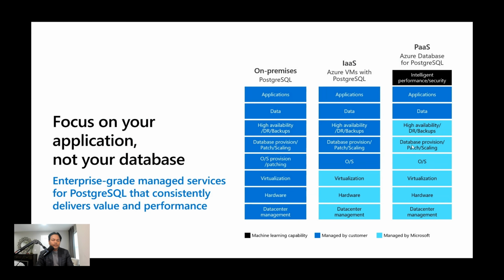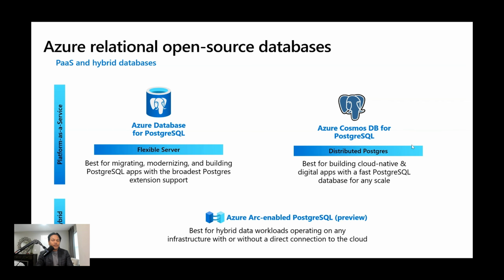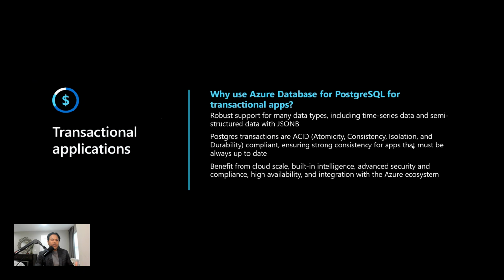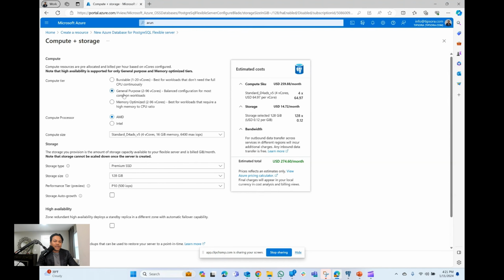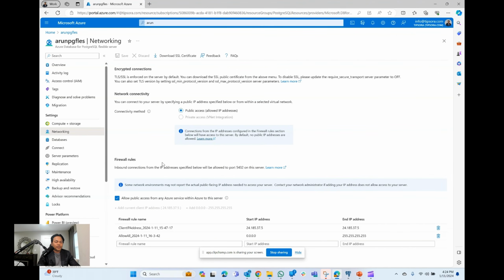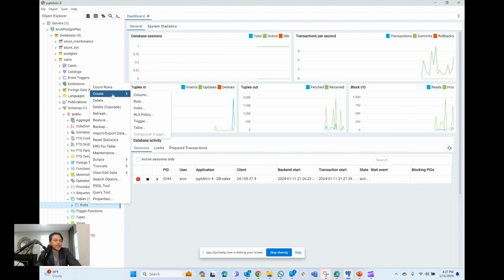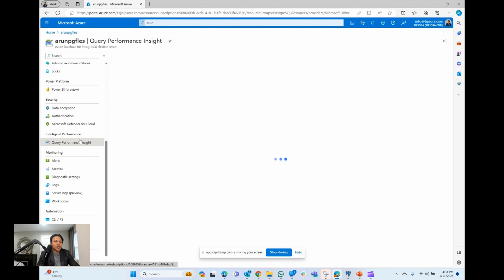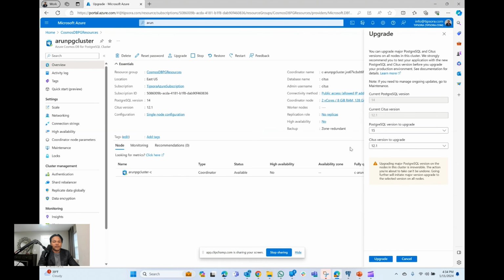Overview of Azure Database for PostgreSQL and Azure Cosmos DB for PostgreSQL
Learn different deployment options and Platform As Service (PAAS) offerings available in Azure for PostgreSQL.